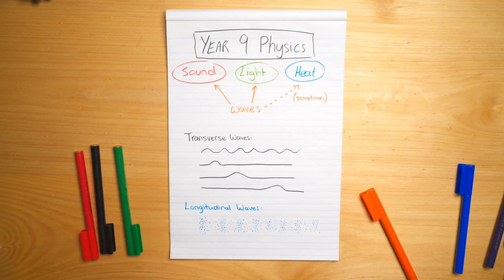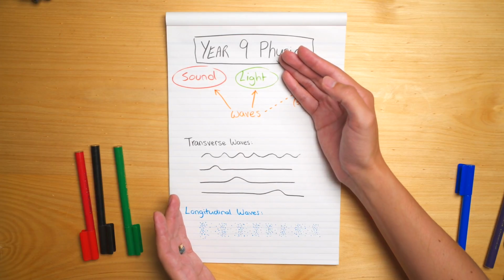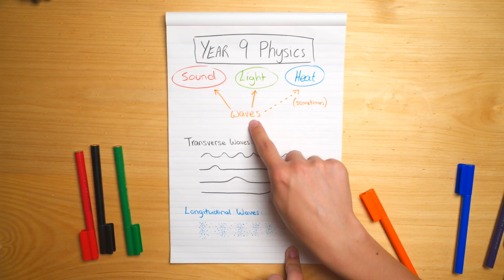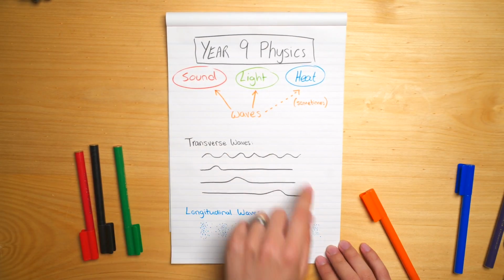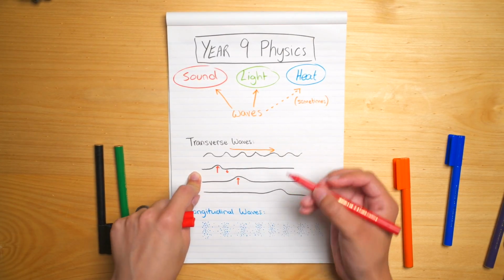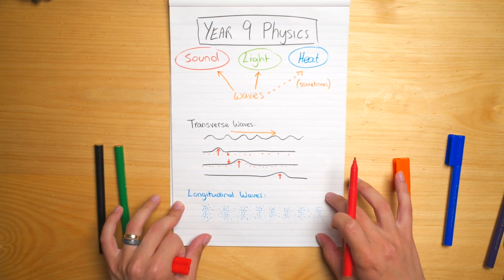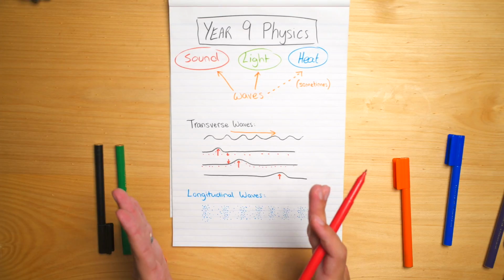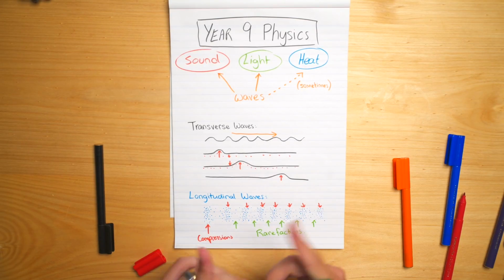Wave physics 01 - Transverse & Longitudinal Waves